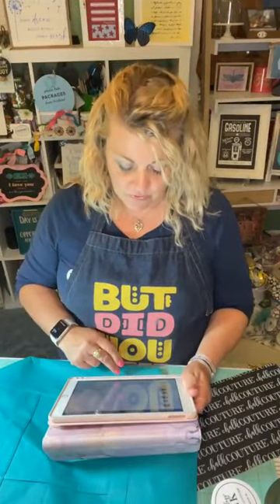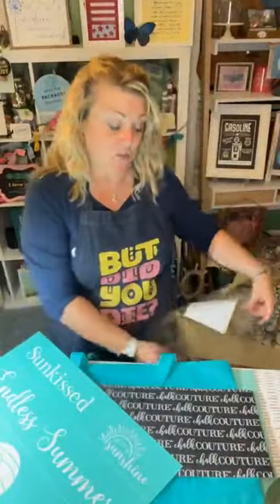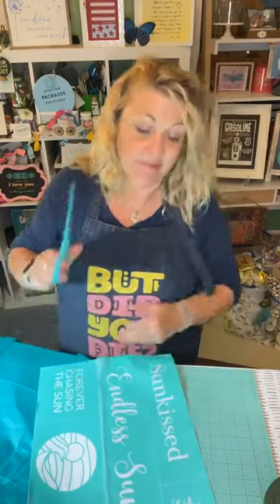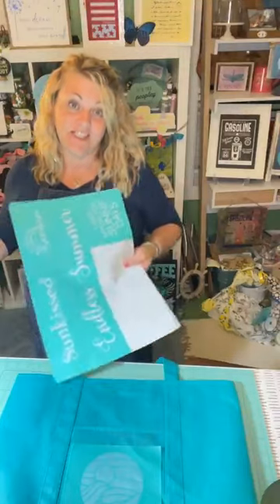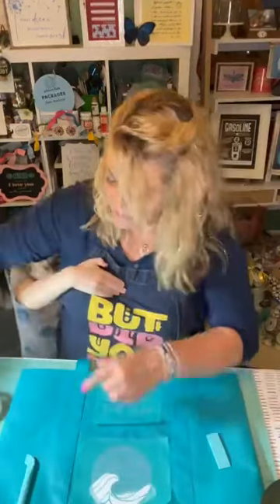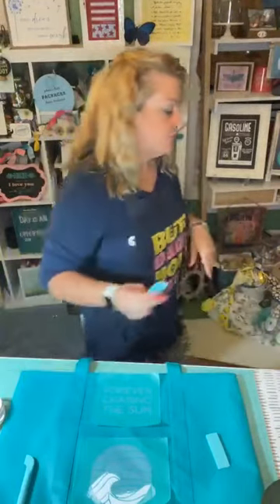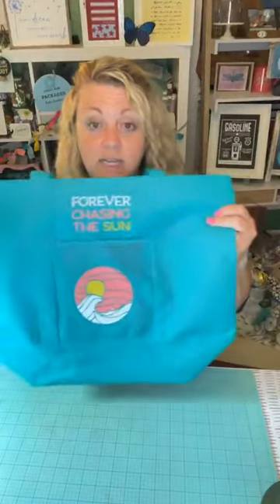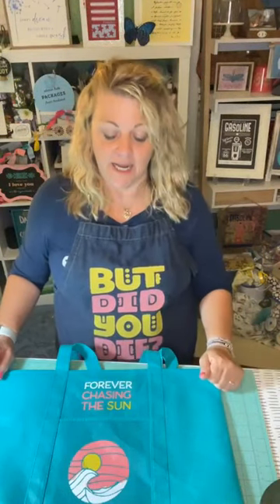Dollar Tree bag upcycle for summertime 😎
My favorite color Dollar Tree bag is perfect now that I added a cute design!  I imagine it for sand toys, snacks, or shopping at the Dollar Tree 😊